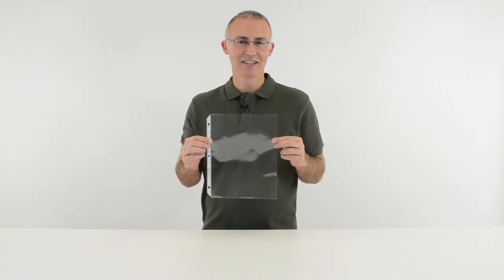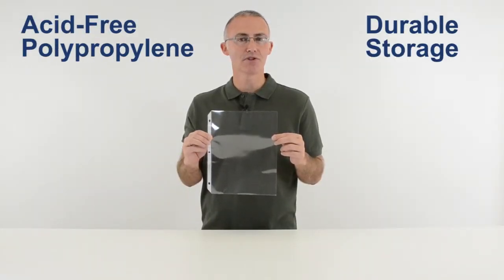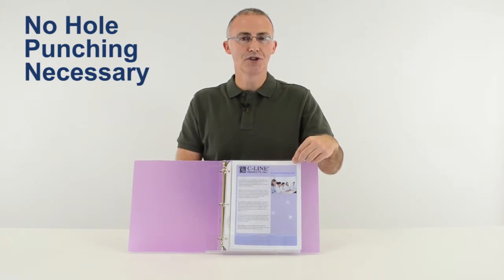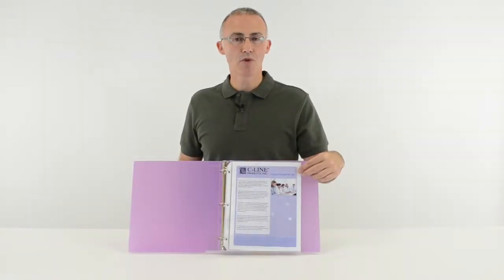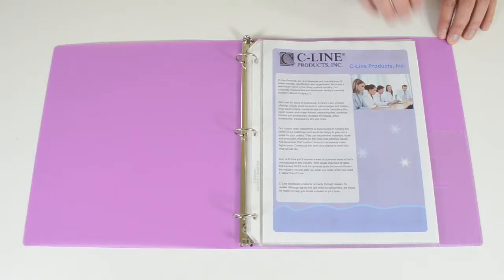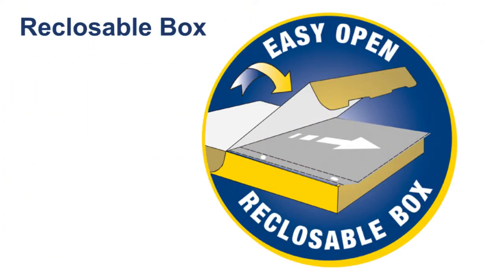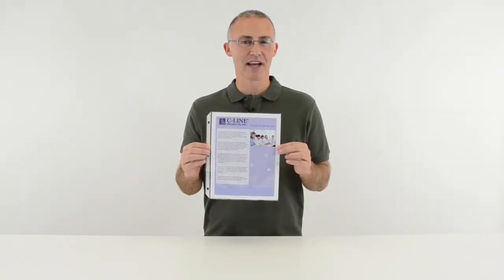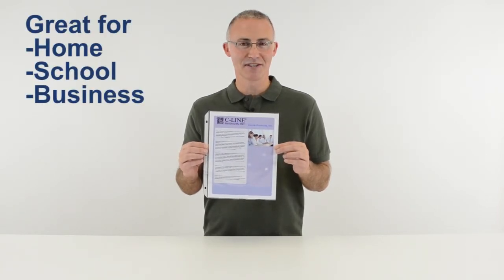Heavyweight Polypropylene Sheet Protector, clear, 11 x 8 1/2, 50/BX - C-Line Products - 62013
Heavyweight material makes loading easy! Extra durable heavyweight sheet protectors provide permanent storage for frequently used materials. 11 x 8 1/2. Photocopies won't stick. No sheet punching necessary. Acid-free. Clear finish. 50/BX. C-Line's most popular top loading sheet protector, and for good reason.